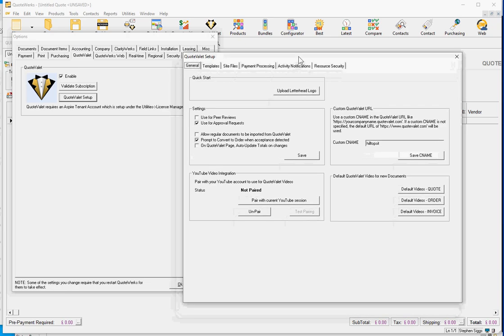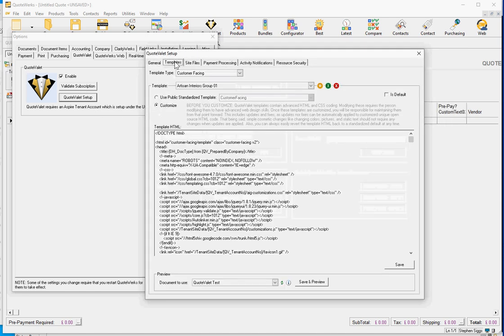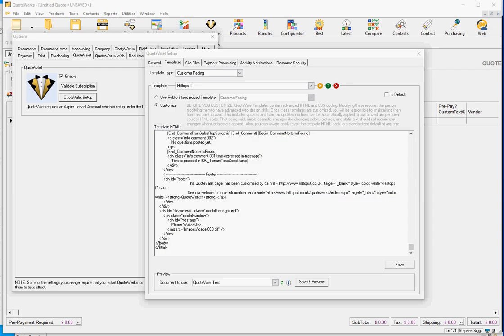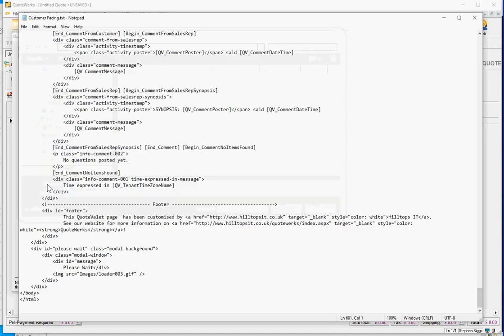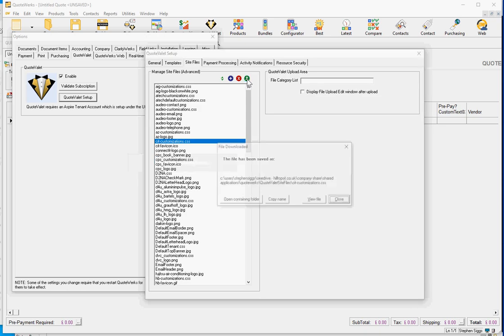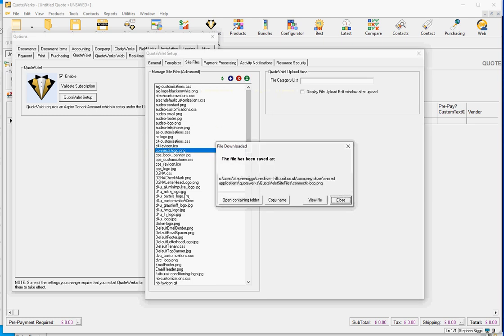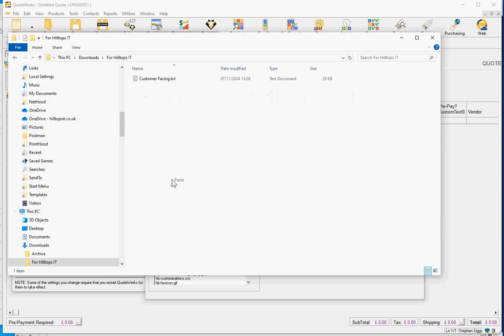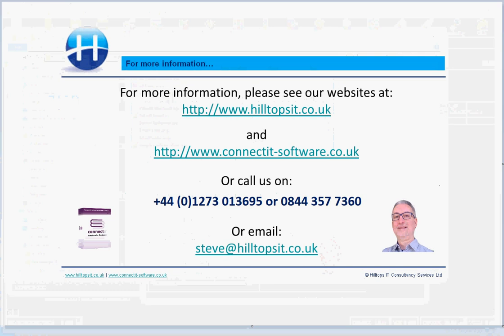Retrieving QuoteValet HTML Template files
This video walks you through how to retrieve the QuoteWerks QuoteValet HTML Template files for us to modify.

For more information on QuoteWerks and our QuoteWerks-related services, please see our

For more information on our QuoteWerks add-ons, please see our ConnectIt Software